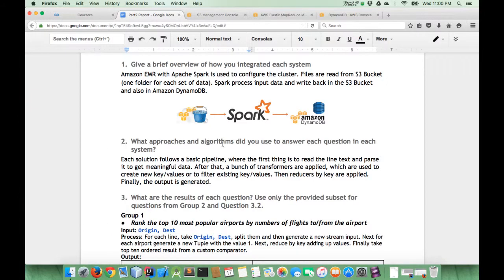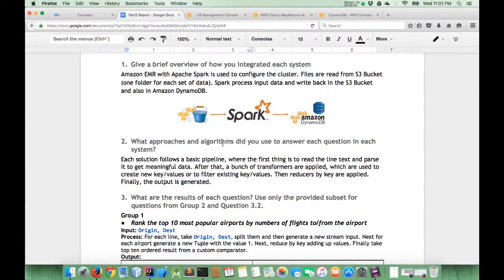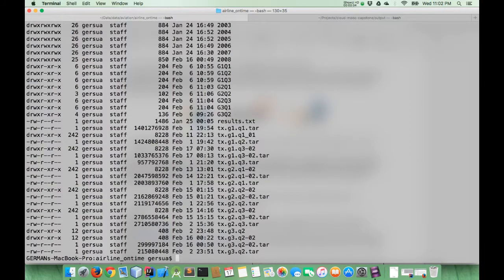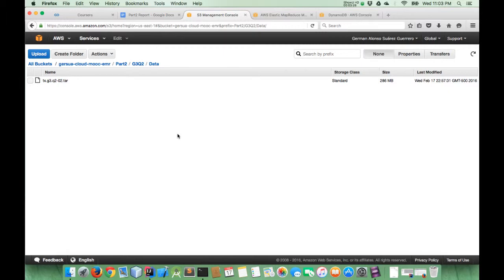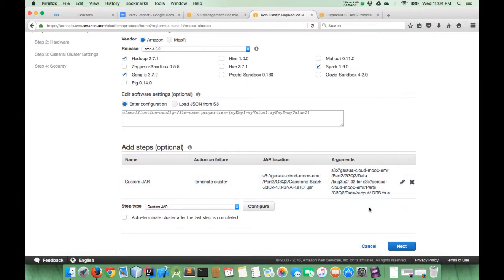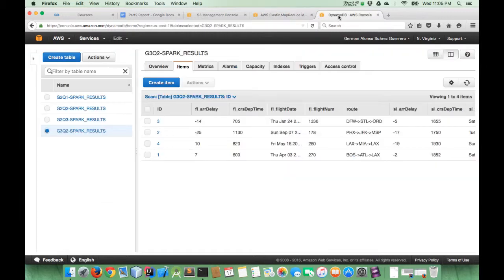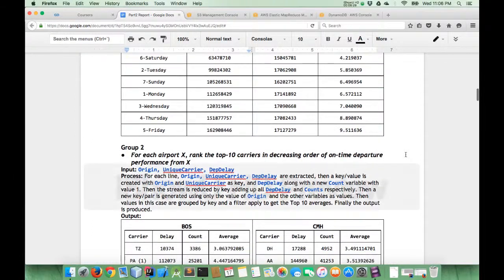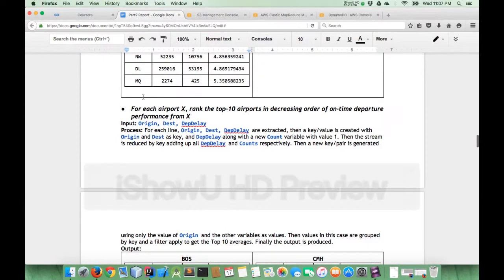Coursera Cloud Computing Capstone Part 2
Coursera Cloud Computing Capstone Part 2 - Using EMR Spark Cluster